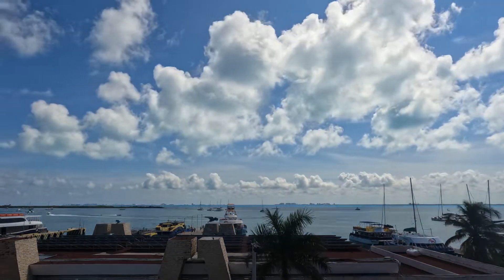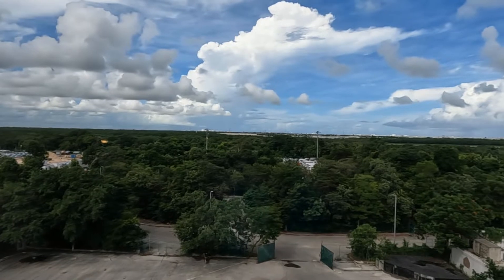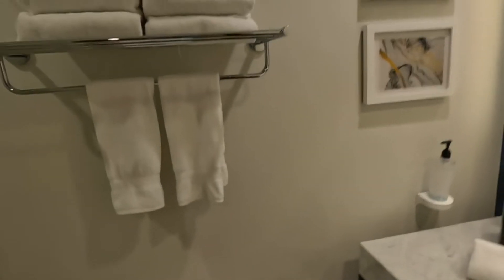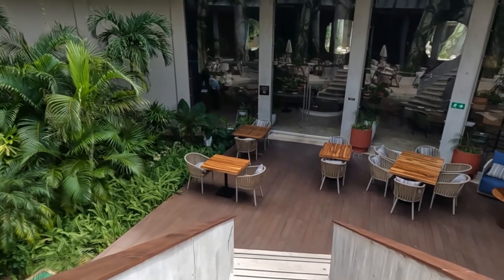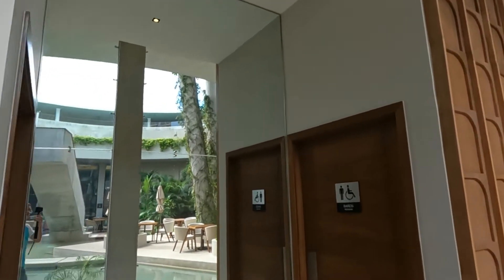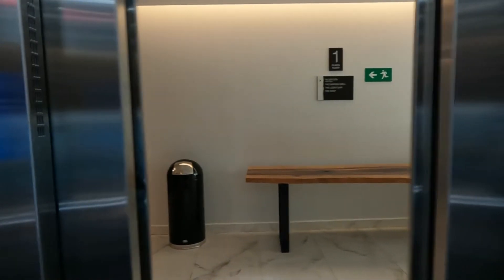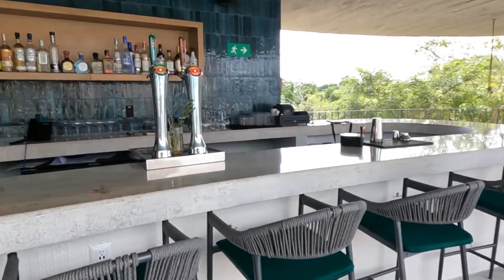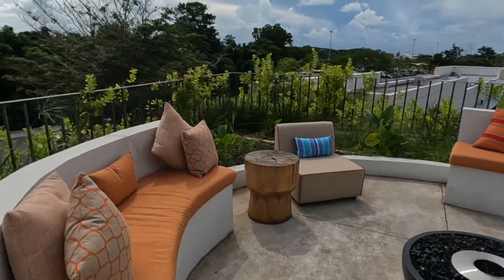Hilton Garden Inn Cancun Airport Hotel Review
Hilton Garden Inn Cancun Airport Hotel Review. The Hilton Garden Inn Cancun Airport is located outside of Cancun International Airport, easily a five-minute drive to Terminal 2. Quick access to the Cancun-Tulum Highway and access to Downtown Cancun, Hotel Zone, and ferries to Isla Mujeres all twenty minutes away. Enjoy dining and drinks at onsite-restaurant and bar, the Garden Grille. Hotel features a panoramic terrace and an outdoor pool with a bar.

Amenities : Connecting Rooms, Free WiFi , Non-smoking rooms, Digital Key
On-site restaurant , Outdoor pool , Pet-friendly rooms , Room service, Business center and Meeting rooms.

My room was $150 dollars a night,  1 king bed  guest room. Video includes a walk around the property.